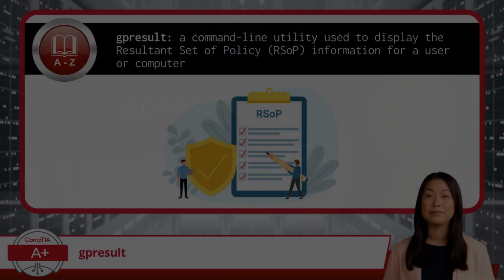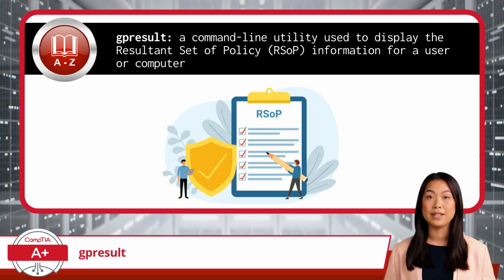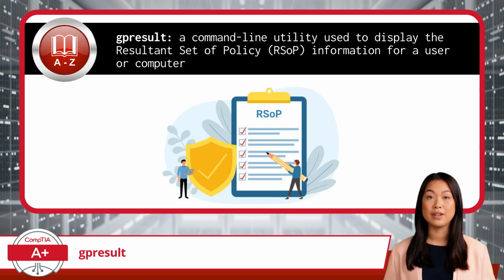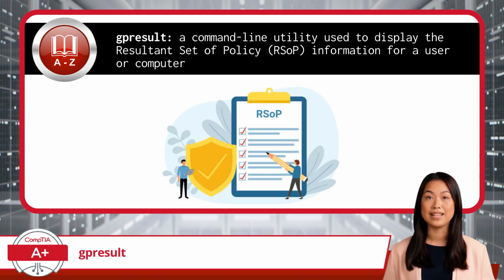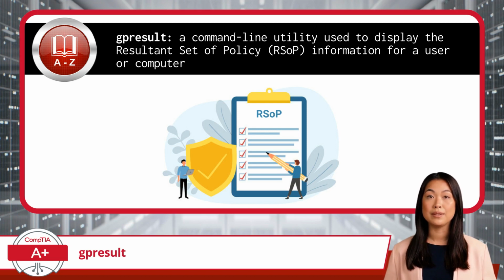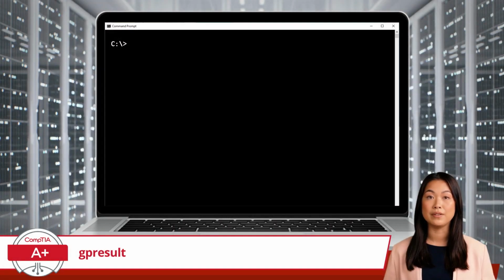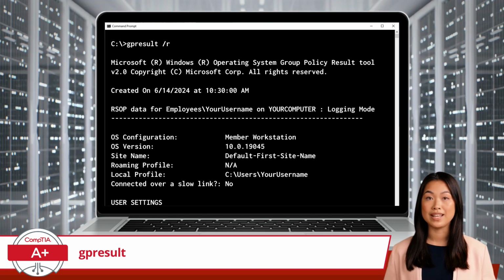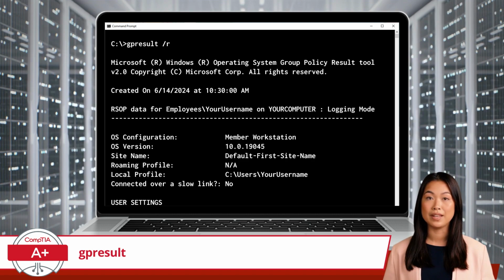CompTIA A+ Core 2 (220-1102) | gpresult | Exam Objective 1.2 | Course Training Video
CompTIA A+ Core 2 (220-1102) | Exam Objective 1.2 | Given a scenario, use the appropriate Microsoft command-line tool - gpresult